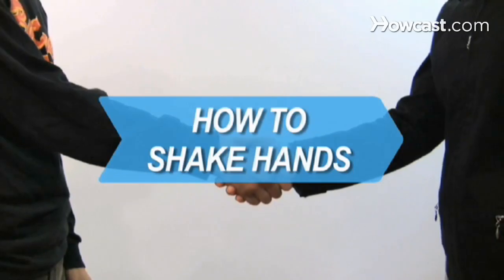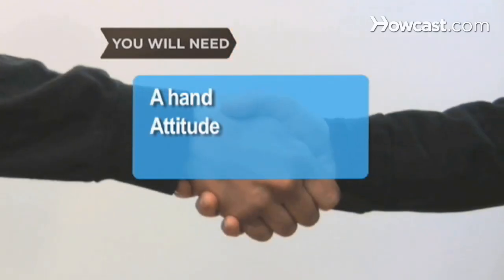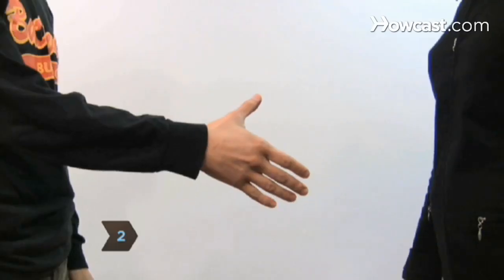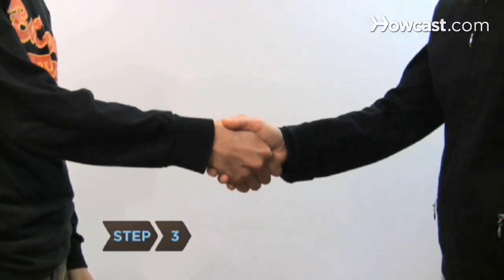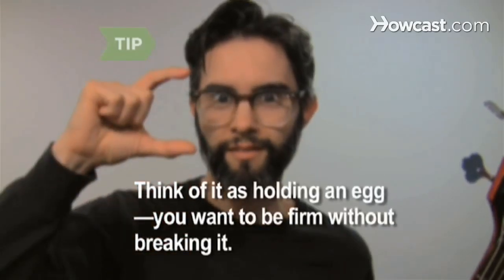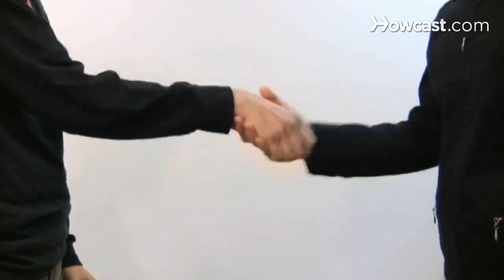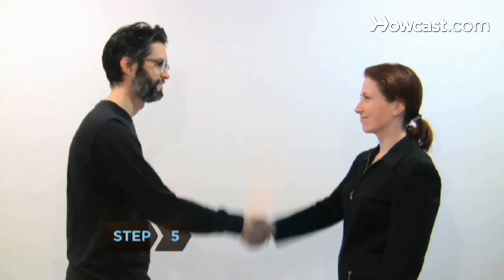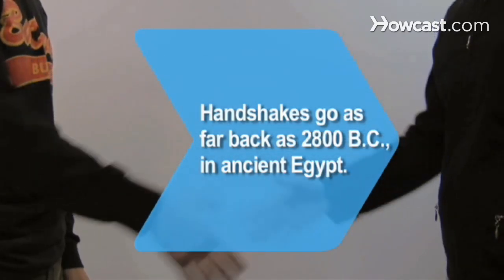How to Shake Hands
Sure, you know how to do it. But do you know how to do it well?

Step 1: Make sure palms aren't sweaty
Make sure your palms aren't sweaty.

Step 2: Offer right hand
Standing about a yard away, offer your right hand to the person you're greeting.

Tip
If your right hand is incapacitated or immobilized, use your left hand.

Step 3: Grasp hand firmly
Grasp the other person's hand firmly, but without excessive force. You want the flesh of your hand between your thumb and your index finger to grasp the same part of the other person's hand.

Tip
Imagine you're holding an egg: You want to keep a firm grip on it, but you don't want to break it.

Step 4: Move hand up & down w/ elbow
Gently move your hand up and down by using your elbow. Using your wrist conveys weakness, while using your shoulder can result in excessive force.

Tip
Maintain eye contact throughout the handshake.

Step 5: Release hand
Release the other person's hand after one or two pumps.

Handshakes have been recorded as far back as 2800 B.C., in ancient Egypt.